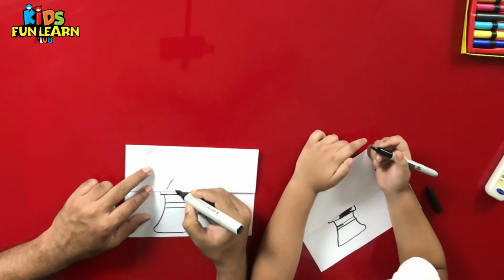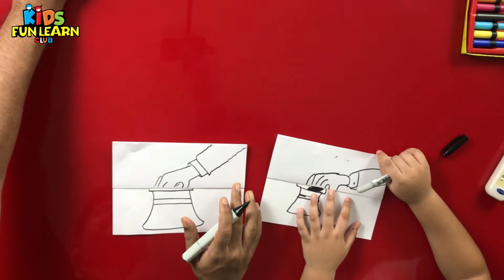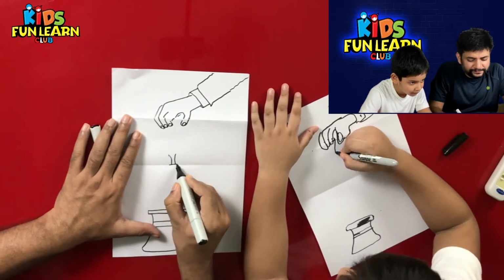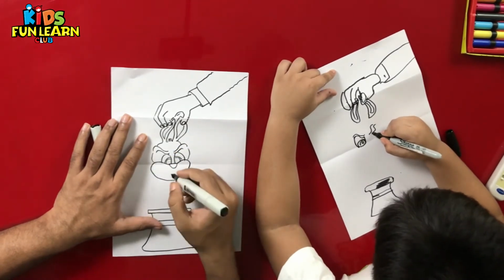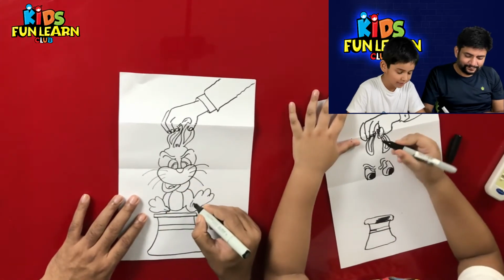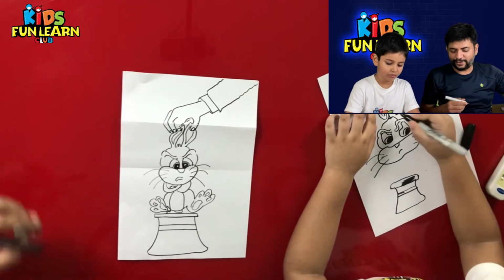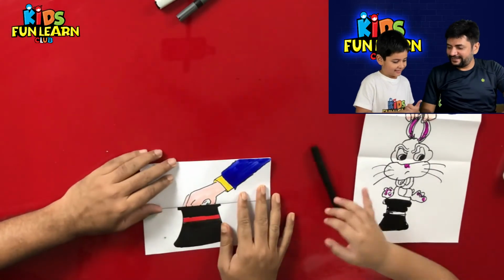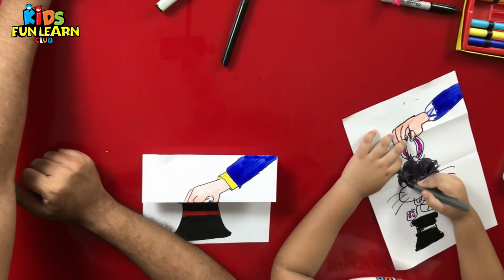How to Draw Hat with bunny folding suprise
Hello Friends,

Today, we will learn Hat👒 drawing with the help of a step-by-step tutorial.

Everything might not be as simple as we think and honestly, we can't help you with everything but when it comes to drawing, I think we have the solution.

We provide step by step tutorials which can help not just kids but also beginners to grow and learn drawing in the simplest way. These cute and realistic drawings help develop your child’s creativity as well as grasping skills 👩‍🎨👨‍🎨

Art Supplies Needed for Hat:
1. Black Markers🖊️
2. Paper (we used watercolour paper)📃
3. Colorful Sketches

With love from Parikshet ❣️. He loves to draw and wants all the little artists to learn and have fun with him. So, what are you waiting for?
Learn drawing with Parikshet.

See Ya!

እንዴት እንደሚሳል
كيف ترسم
Ինչպես նկարել
necə çəkmək
nola marraztu
কিভাবে আকে
як маляваць
kako crtati
как да рисувам
ಹೇಗೆ ಸೆಳೆಯುವುದು
com dibuixar
сурет салу
sa unsa nga paagi aron sa pagkalos
mmene kudzatunga
如何画
如何畫
nzira yekukwevera
කොහොමද අඳින්නේ
그리는 방법
kako nacrtati
çawa bikujin
hvordan man tegner
ako kresliť
kako narisati
Kiel desegni
kuidas joonistada
Paano Gumuhit
kuinka piirtää
como deseñar
sut i dynnu
როგორ დავხატოთ
איך לצייר
hogyan rajzolj
esi ise
ווי צו ציען
cara menggambar
描く方法
cara nggambar
របៀបគូរ
ວິທີການແຕ້ມ
duci
kā zīmēt
kaip piešti
wéi zeechnen
како да црташ
എങ്ങനെ വരയ്ക്കണം
kif tfassal
me pehea ki te utu
कसे काढावे
хэрхэн зурах
څنګه رسم
چطوری طراحی کنیم
jak narysować
ਕਿਵੇਂ ਖਿੱਚਣਾ ਹੈ
кантип тартат
cum să atragă
как нарисовать
le auala e faalatalata
Како цртати
ho hohela joang
ڪئين ٺاهيو
வரைவது எப்படி
jak kreslit
ఎలా గీయాలి
nasıl çizilir
як намалювати
indlela yokudweba
indlela ukudweba